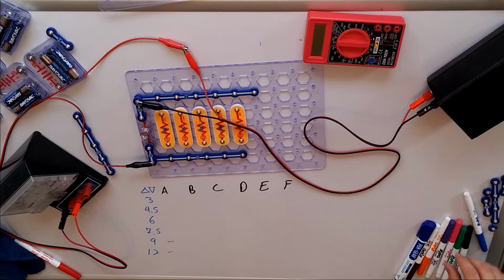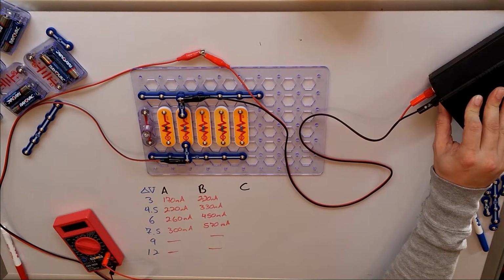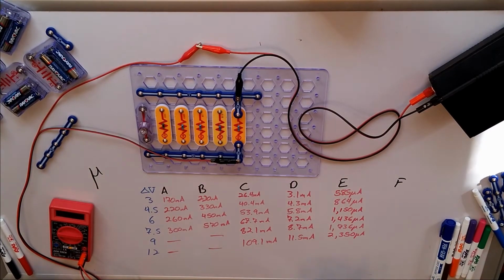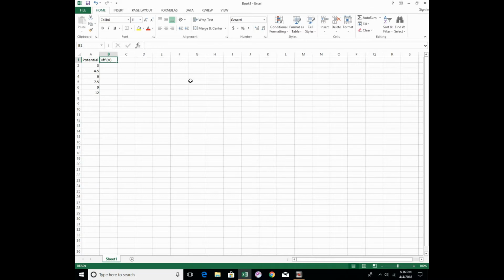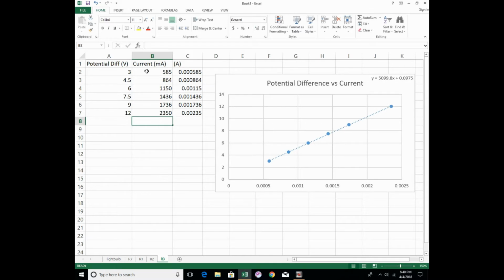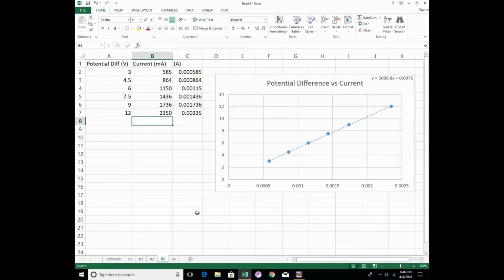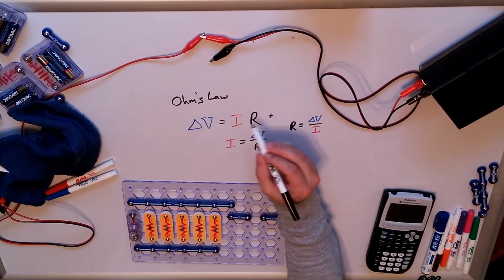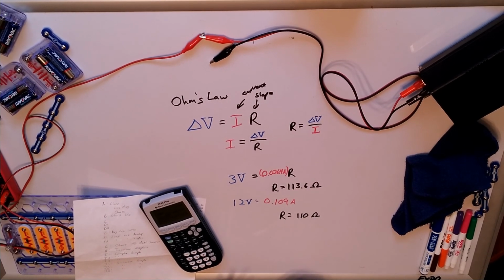L13-B Ohm's Law Lab and Analysis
In this video we use lab equipment and collect data to understand the relationship between potential difference and current.  We discover Ohm's Law for resistors and see some of the characteristics of Non-Ohmic resistors.